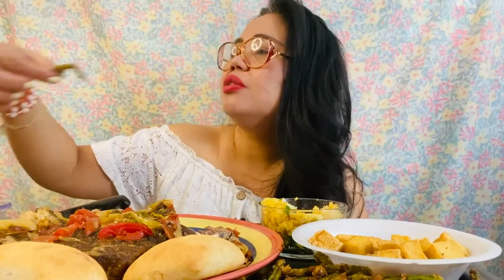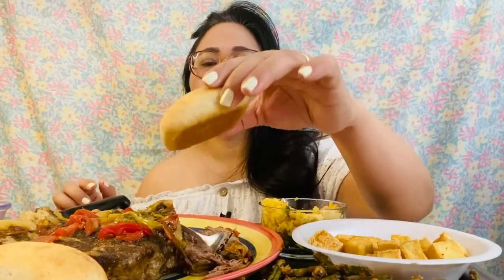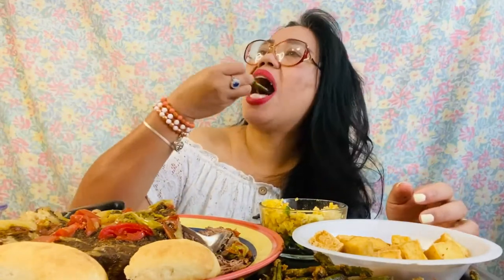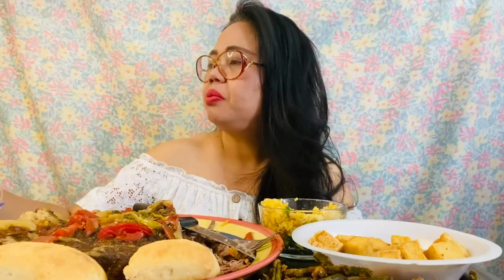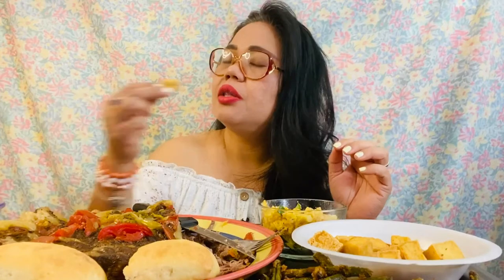AnnSarap Kitchen || Mukbang Boiled Beef